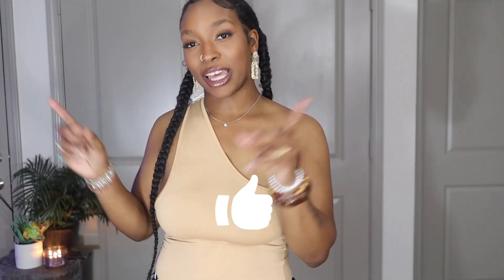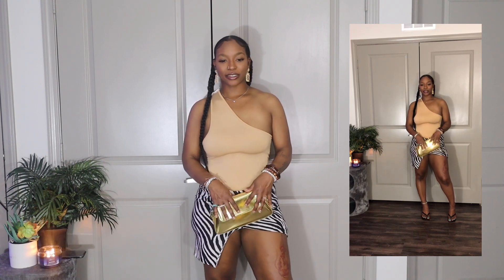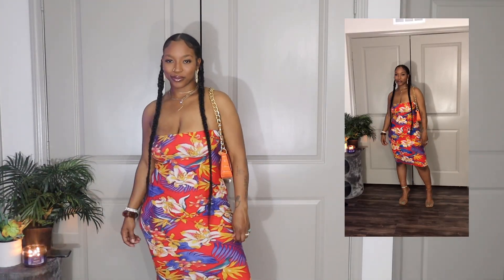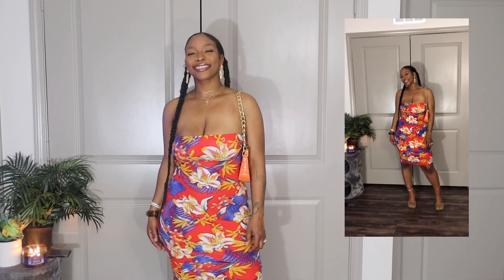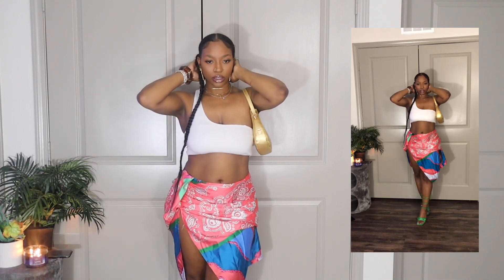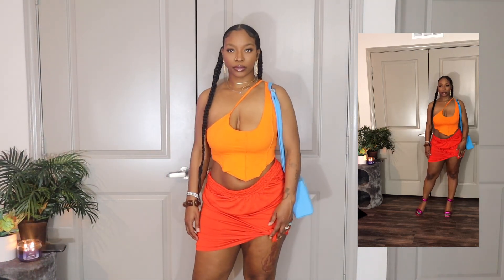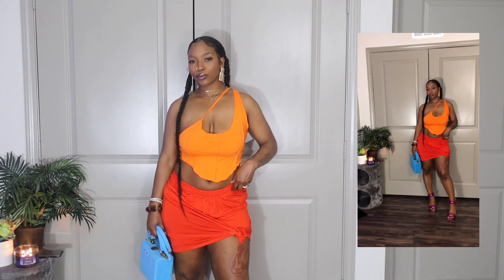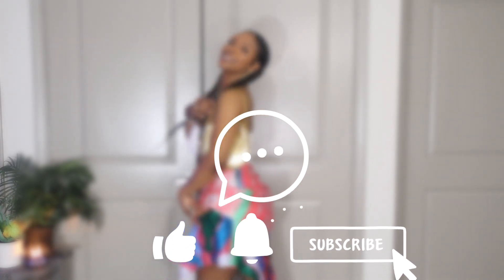Vacation Wear LookBook🌴| FT. STEVEMADDEN, FN, ASOS + MORE!!!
Hey babe welcome to my channel or welcome back, lets get inspired I hope you enjoyed the video please don’t forget to comment on your favorite look from this video, like this video let me know you like this content from me and SUBSCRIBE join the team!💕thank youuu

Anything kaiseralii I will be relaunched within the next year or two so be on the look out for that 👀

My Measurments
Weight 176

Links To These Items: (anything not listed has been sold out or the link is broken 😔)

Metallic Crocodile Embossed Studded Decor Hobo Bag

We’re still growing… road to 500
Current fam count 333